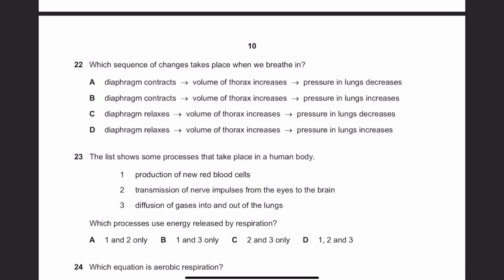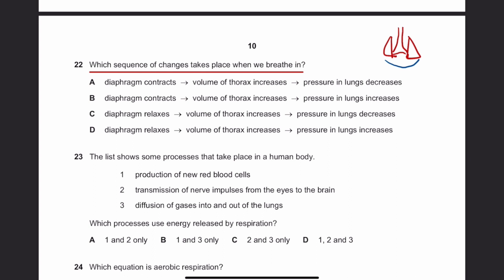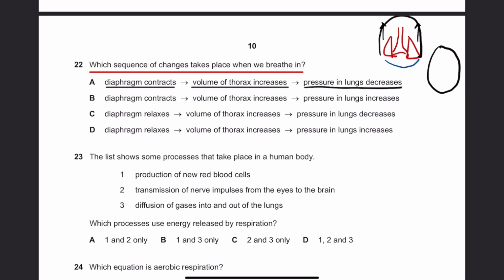Q22 Which sequence of changes takes place when we breathe in?